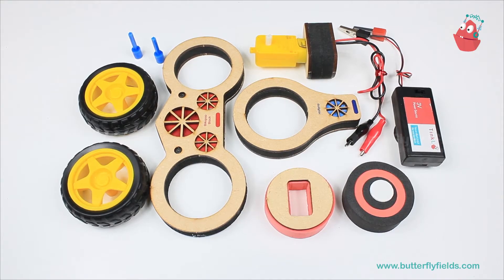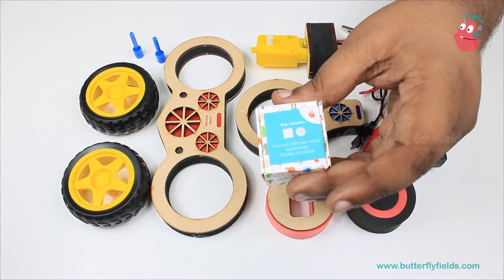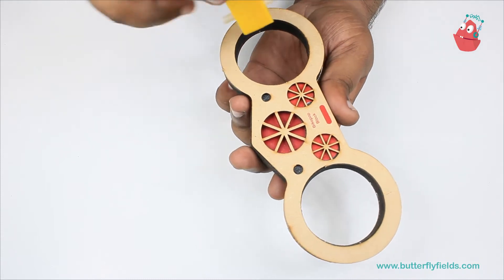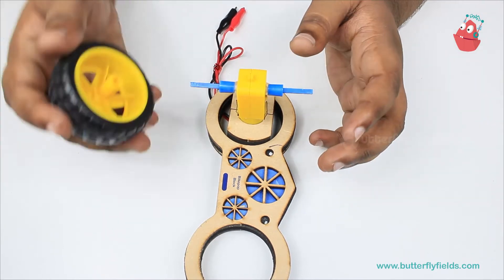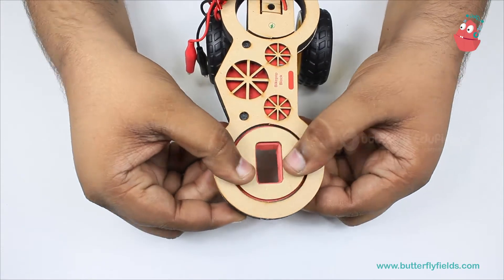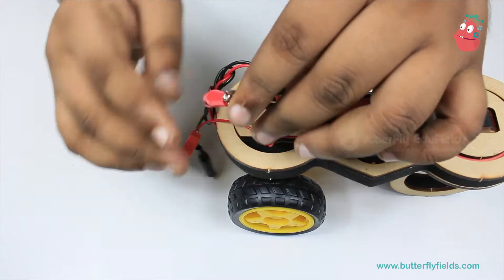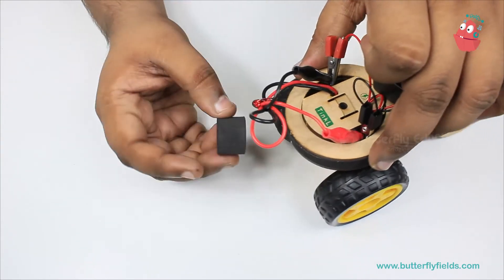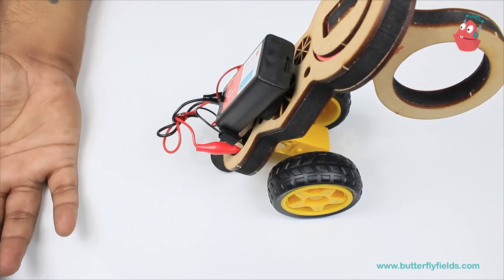Wheely Bike | Junior TinkerLab at Home - Cool STEM projects